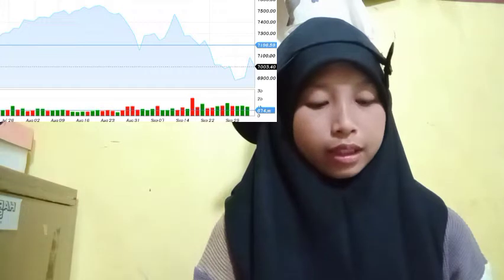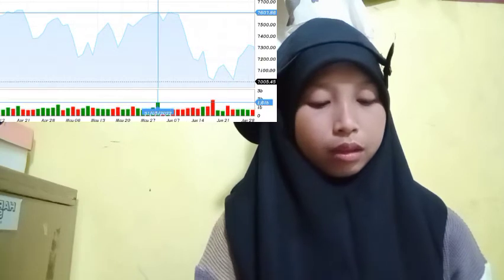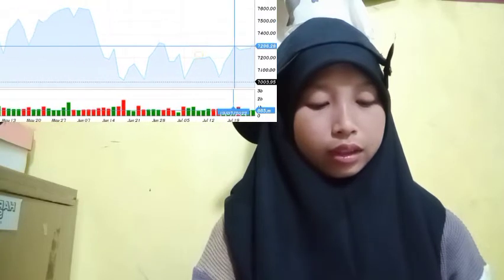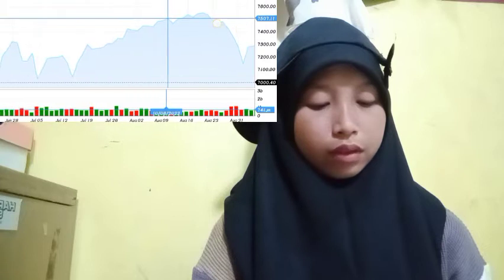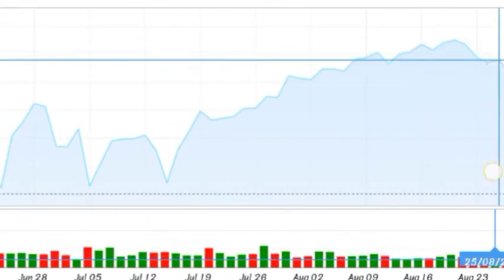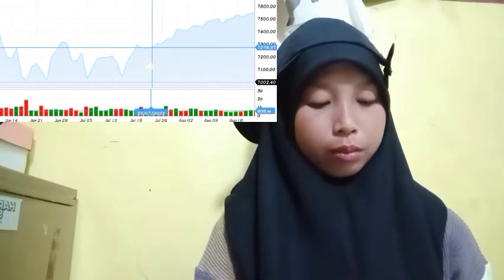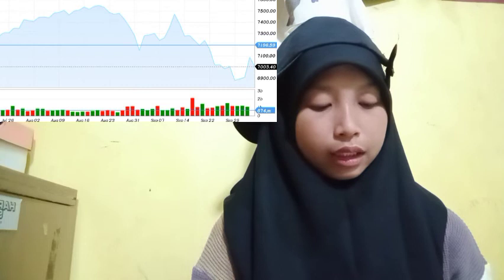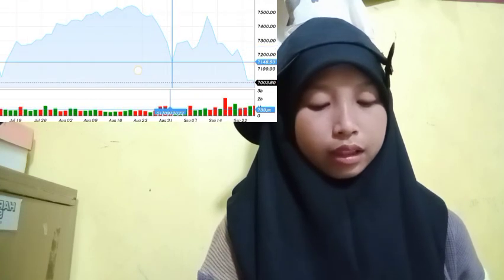BITCOIN ADDED THAT IT BELIEVES IN A ITS BITCOIN INSURANCE CRYPTO FAIR ROYALTY MODEL THAT INSURANCE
bitcoin mining
bitcoin news today
bitcoin live
bitcoin trading for beginners
bitcoin news
bitcoin explained
bitcoin price prediction
bitcoin crash
bitcoin 2022
bitcoin etf
cryptocurrency for beginners
cryptocurrency news
cryptocurrency malayalam
cryptocurrency trading